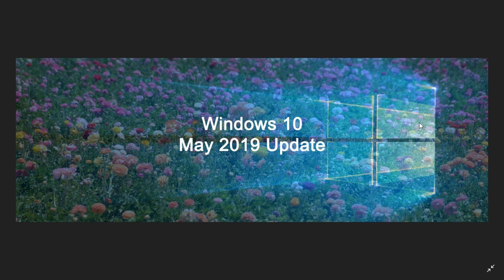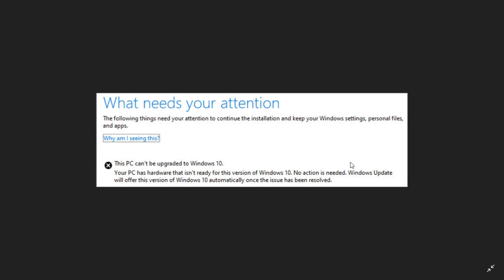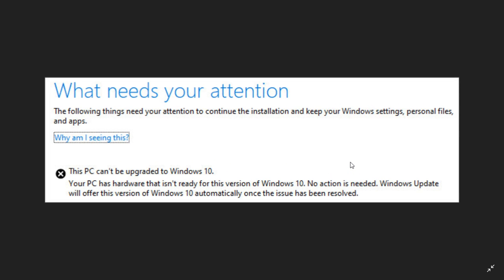Windows 10 May 2019 update has problems with external USB drives and SDcard readers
You can fix it by unplugging the devices , a fix will come eventually